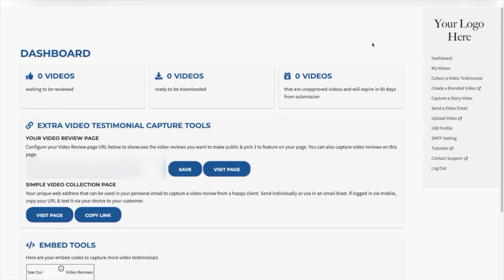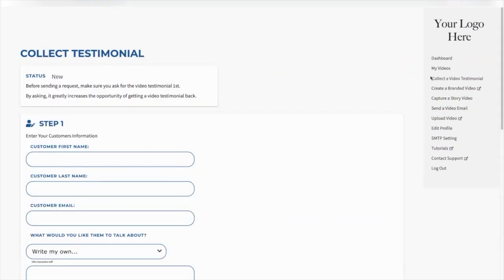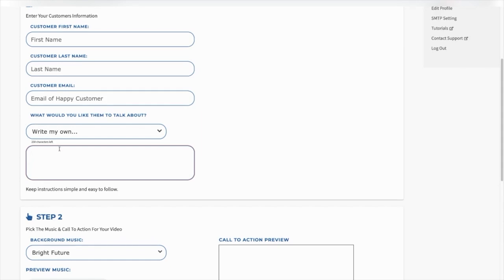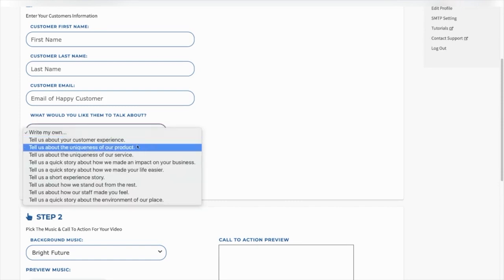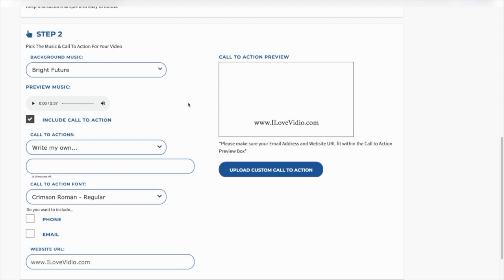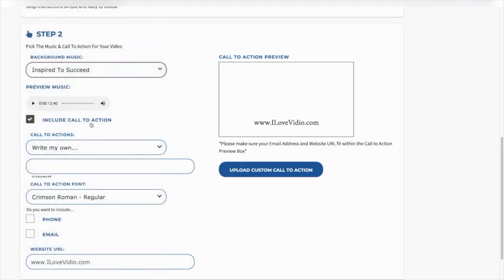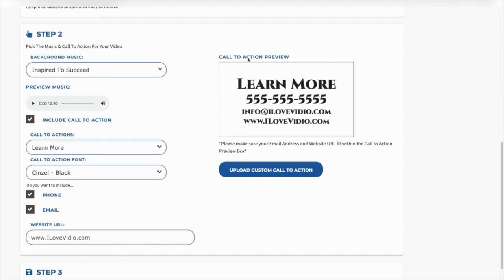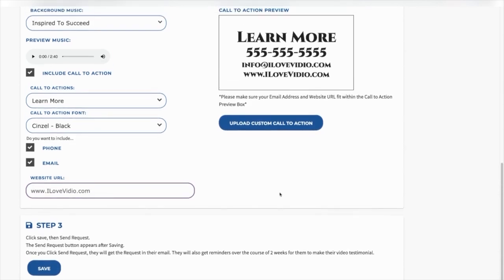How It Works - How to Collect a Video Testimonial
Welcome to Your Voice Video!

We are excited to show you how your new video marketing tools can help you in your business.

This video will show you how to send and manage Video Testimonials in your account.

Our Solo plan includes our 2 most popular tools: Branded Videos and Testimonial Videos.  The possibilities are endless, but you can use Branded Videos to create a Business Explainer Video or an About us video. Testimonial Videos allows you to easily request and track videos from your happy clients and are absolute gold for your business! You can download the raw video or a fully produced video that can include your logo, music, and even your desired call to action!  Include these videos on your website or post on social media.

Our +Plus and +Team plans include both tools in Solo, plus Video Emails and “Story Videos.” With Video Emails, you can record, send and track videos sent to clients. These emails can be sent right away or you can schedule them to be sent in the future. “Story Videos” take video testimonials to another level by allowing you to create a 3 question guided video that we knit together for you!

Our Team offers Video Marketing Coaching, as an additional service.